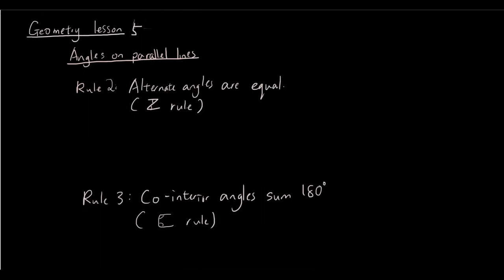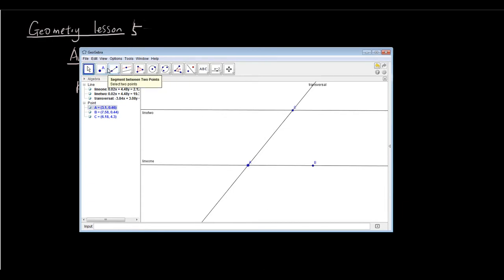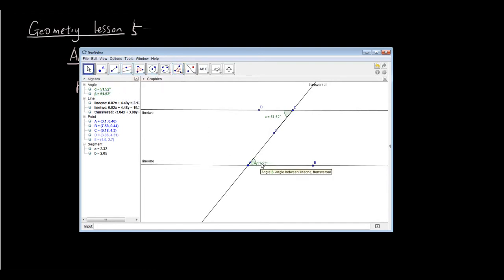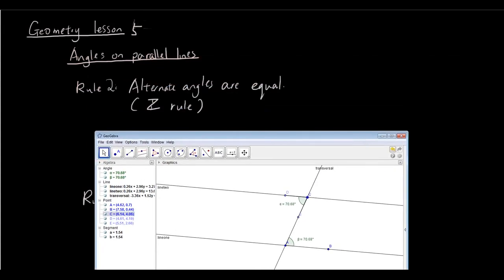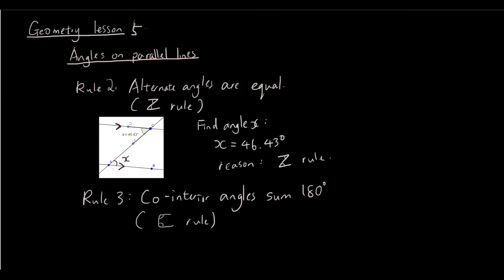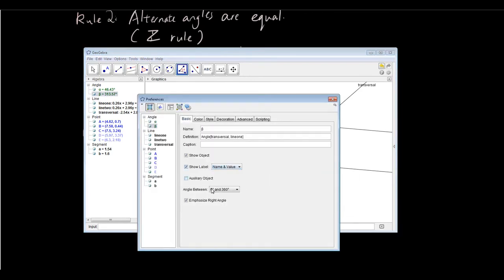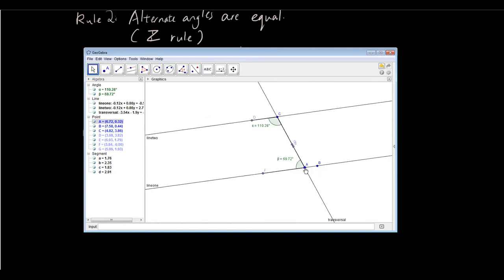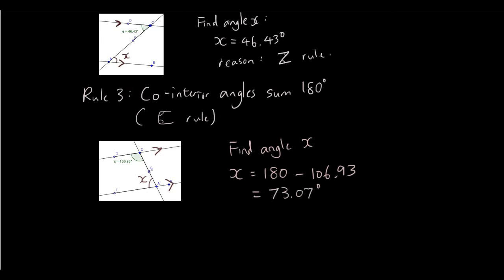Geometry with Geogebra lesson 5 - the Z rule (alternate angles) and C rule (co-interior angles)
In this lesson we talk about the Z rules and C rules on parallel lines (alternate angles are equal, co-interior angles sum 180). We also did some sample questions.